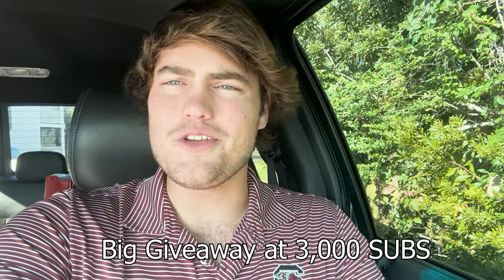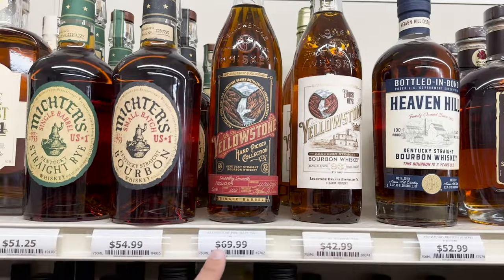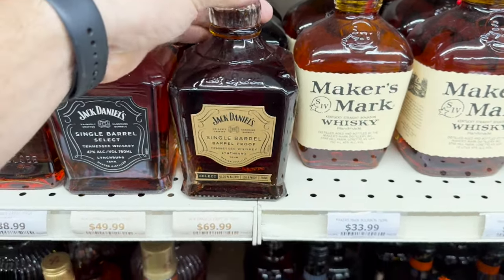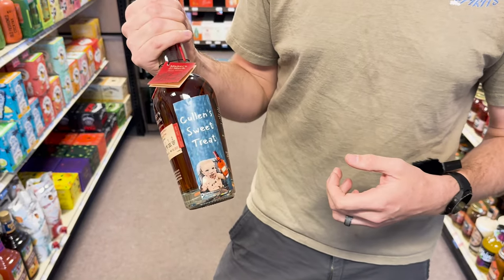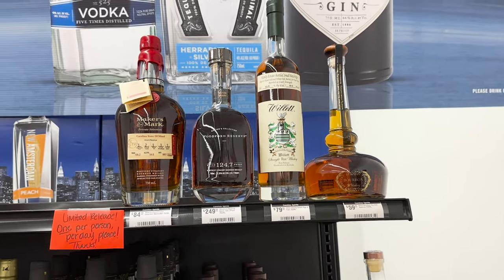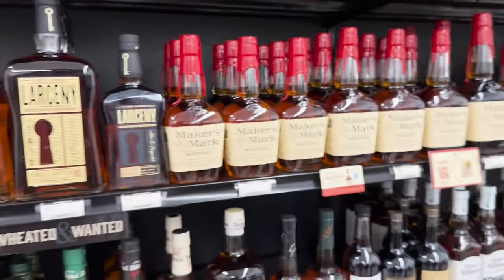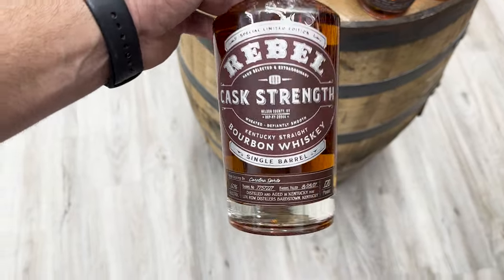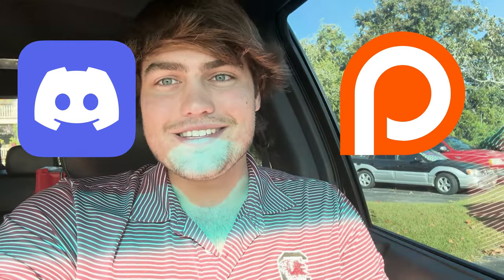THE NEW BEST 10 YEAR? BOURBON HUNTING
This 10 Year 4 Roses Barrel Proof blows all of the other 10 years out fo the water! 59% ABV and slam full of FLAVOR! Yall gotta get one of these!

Weller. Buffalo Trace. Heaven Hill. Larceny Barrel Proof. Russell's 10. Russell's Single Barrel. Blanton's. Elijah Craig. Elijah Craig Barrel Proof. Old Forester. Pappy Van Winkle. Weller Single Barrell. Remus. Midwinter Nights Dram. Russels 13. Old Forester Birthday Bourbon. Mitcher 20 year. Redwood Empire. Blanton's. Weller CYPB. STAGG JR. 4 Roses. 4 Roses Barrel Proof.